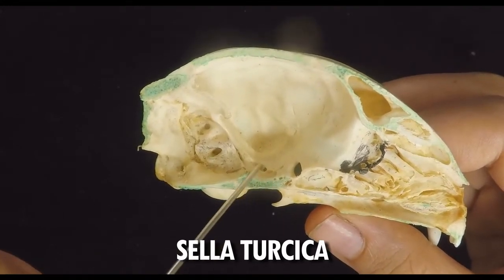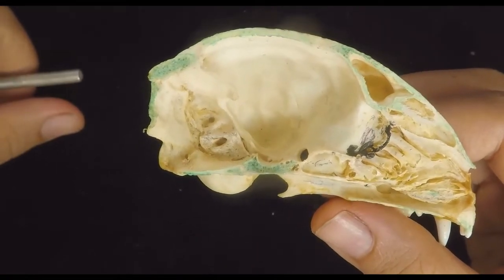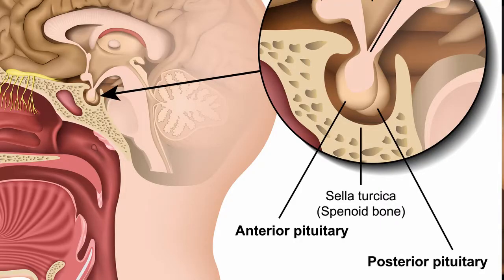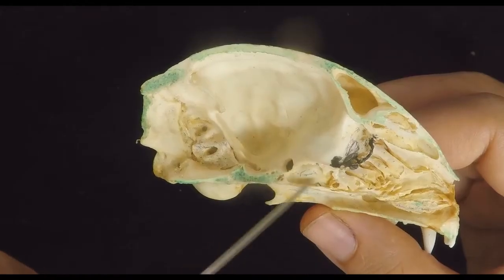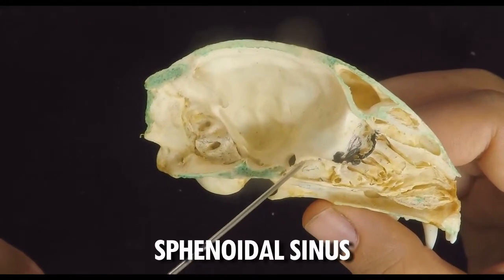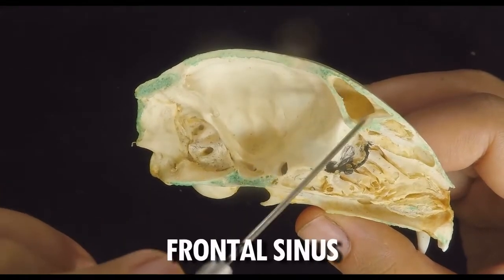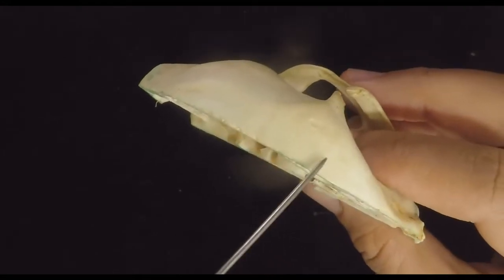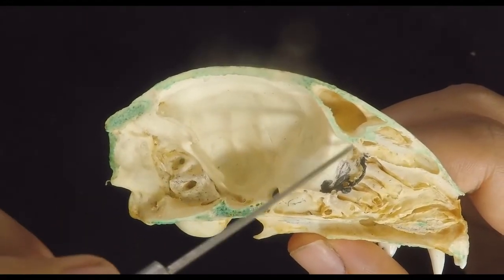Skeletal System #02 (Cat Skull part 2)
Sagittal view of the skull, following the Hyman sequence.

This video is merely a SUPPLEMENT, and NOT A REPLACEMENT for your main references; please read them.

Main References:

Hyman (1922)
De Iuliis and Pulera (2006). The Dissection of Vertebrates.
Cochran (2011). Veterinary Anatomy and Physiology.
Fishbeck & Sebastiani (2015). Comparative Anatomy. Manual of Vertebrate Dissection (3rd Ed)